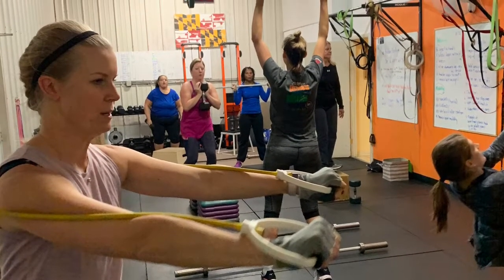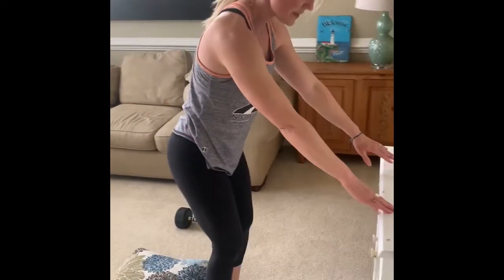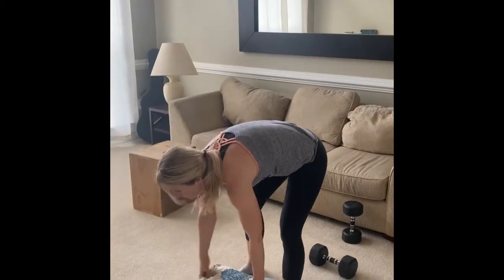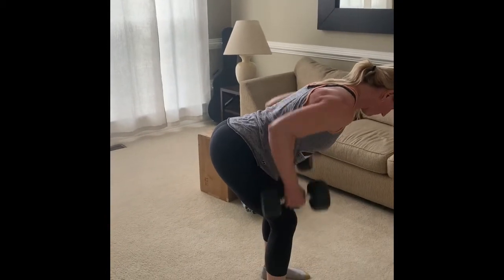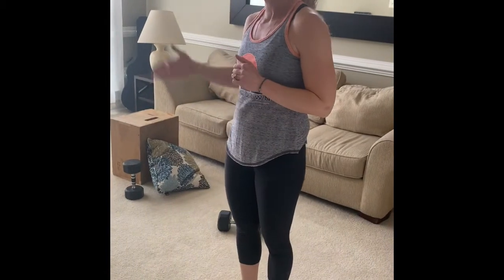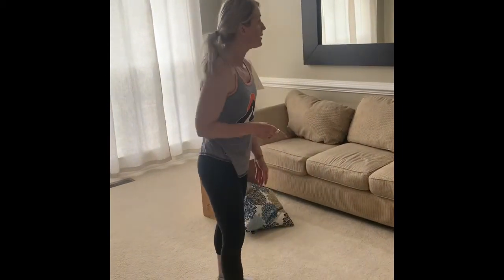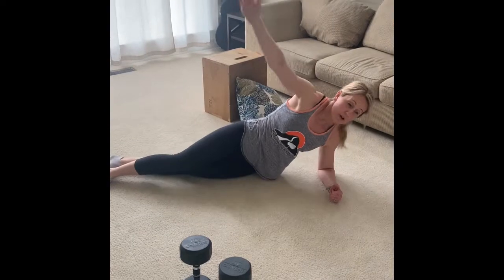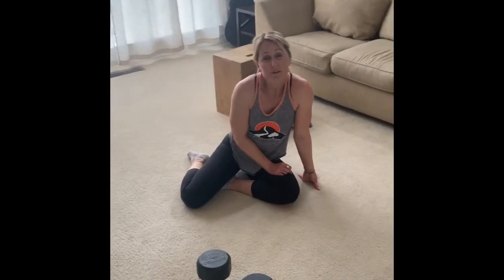NDF At Home Workout 4/12/20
Song: Gods Plan
Artist: Drake